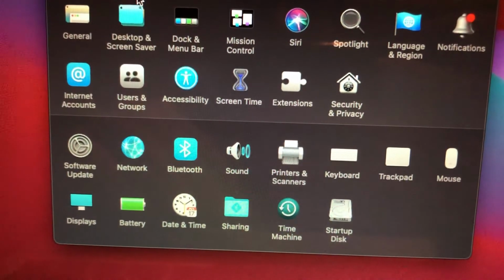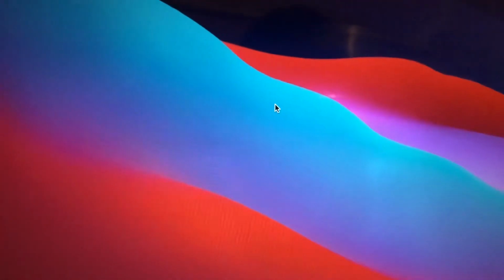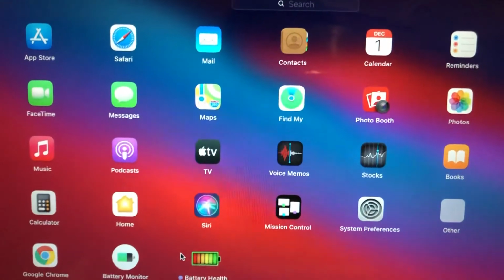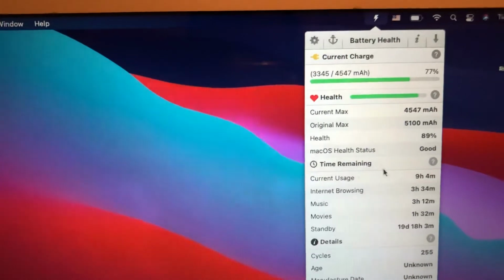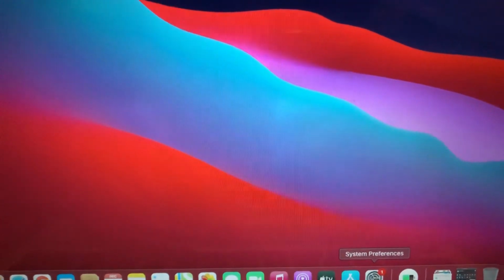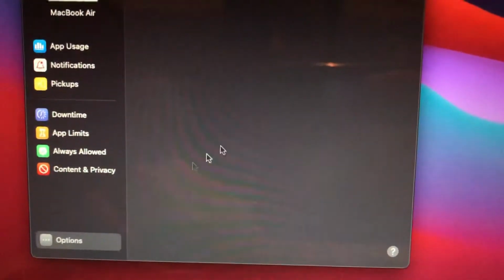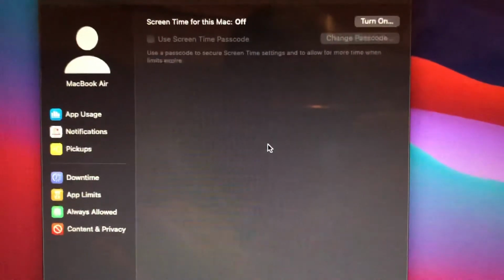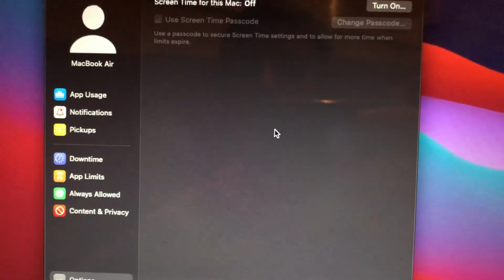An Error Occurred Installing MacOS Big Sur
If you don’t know An Error Occured Installing MacOS Big Sur, this video is for you.